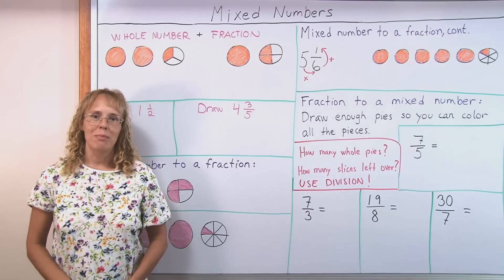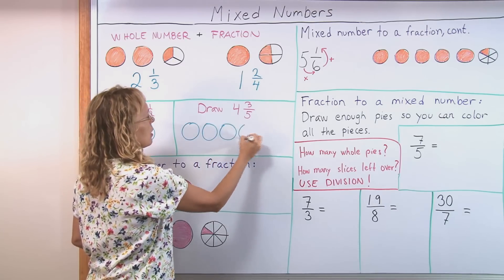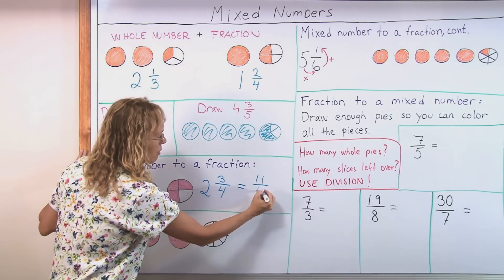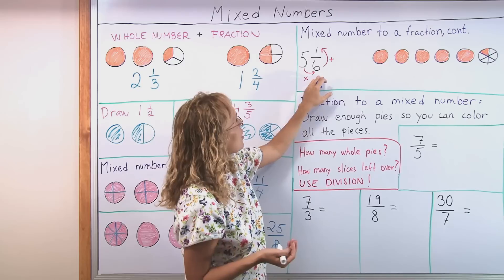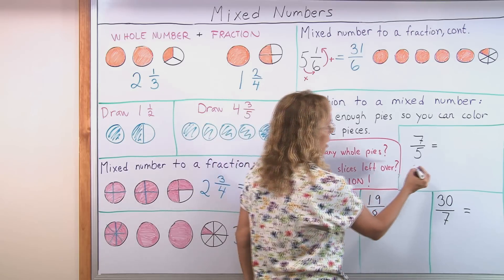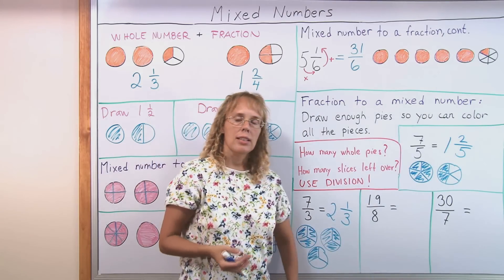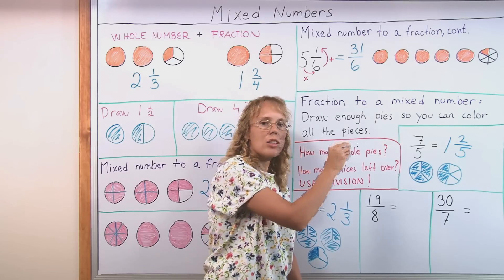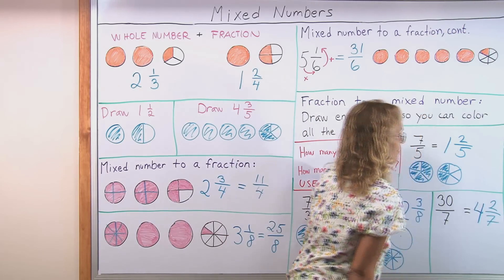Mixed numbers to fractions and vice versa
I explain both the visual models and the shortcuts for converting mixed numbers to fractions or fractions to mixed numbers.

To convert a mixed number to a fraction, divide the whole "pies" into pieces (the same kind of pieces as what the fractional part indicates), then figure out how many pieces you have. You can use multiplication, of course.

And to change a fraction into a mixed number, draw enough pies so you can "accommodate" all the fractional parts. The shortcut is, divide. For example, to change 16/5  into a mixed number, divide 16 by 5. That is 3 remainder 1. It means we get 3 whole "pies", and 1 remainder piece, which is a fifth, or 3 1/5.